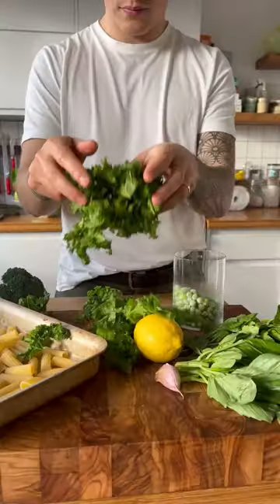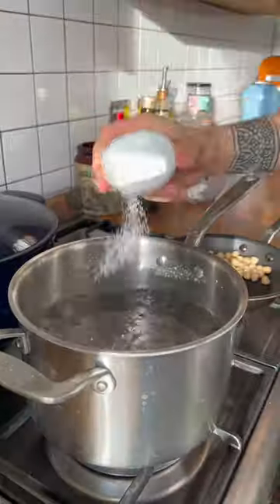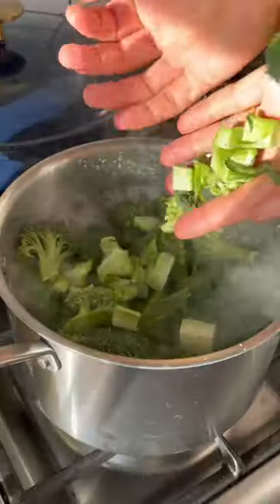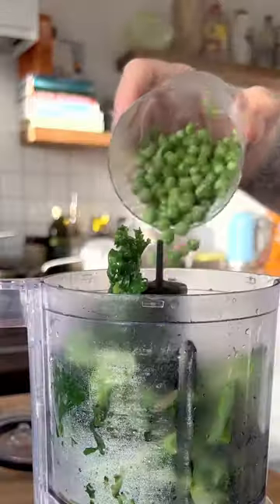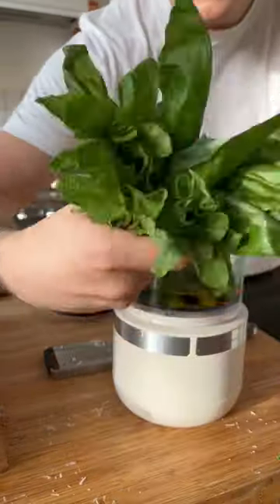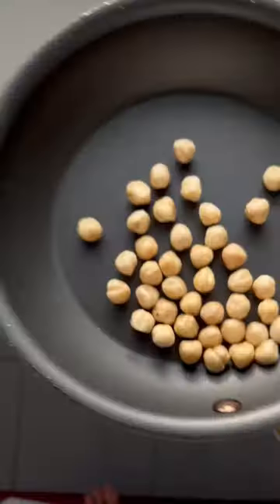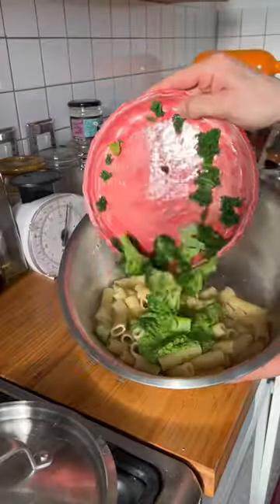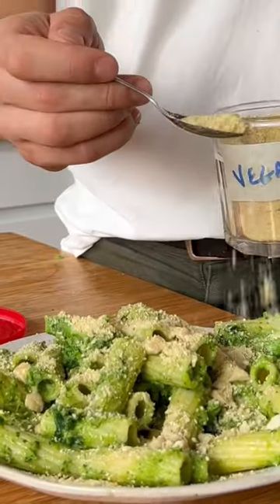You Can Cook This!